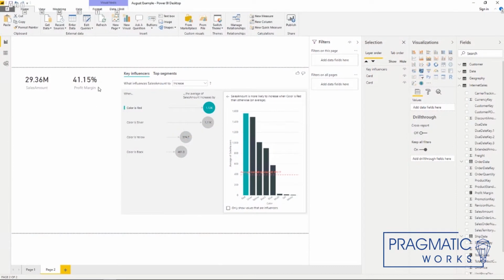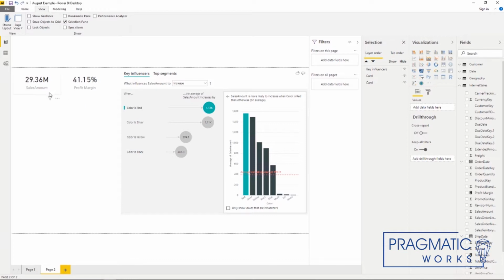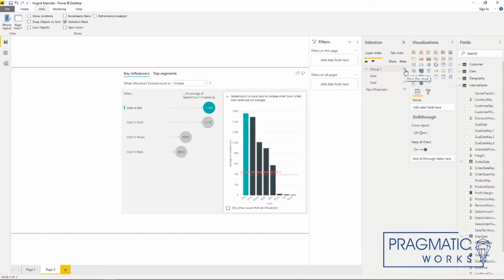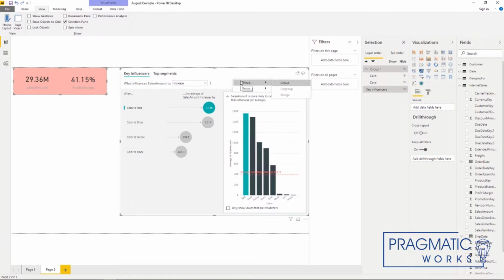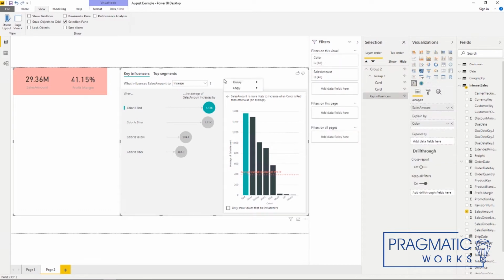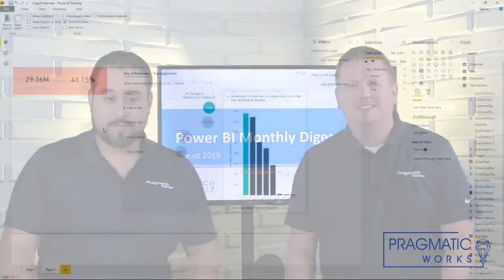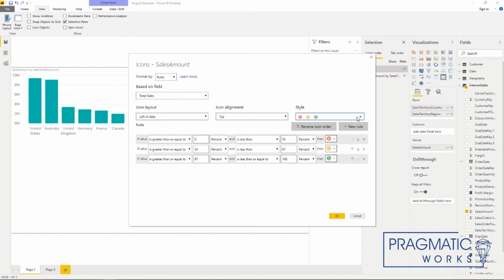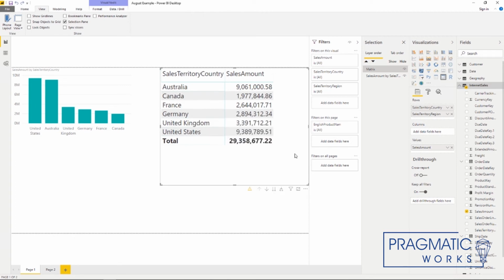Power BI Monthly Digest August 2019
See highlights and demos of the top new features and updates in Power BI for August 2019!